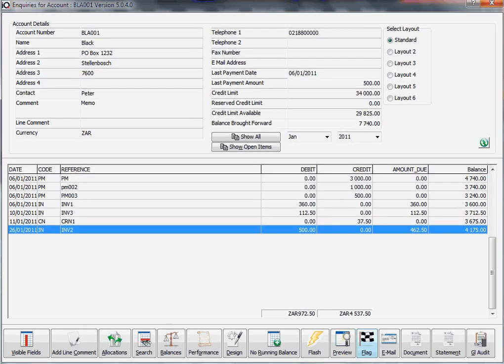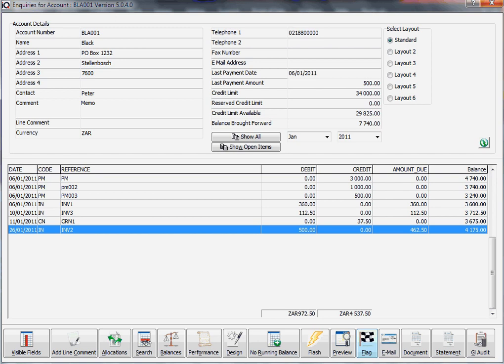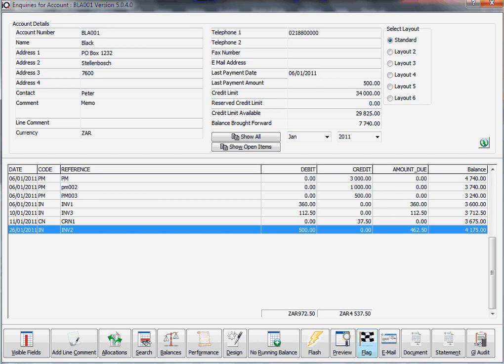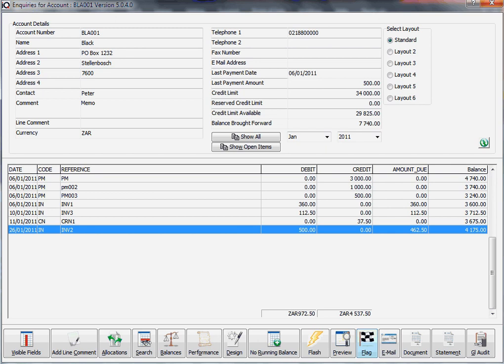Debtors Enquiries General 3 11 Add Flag